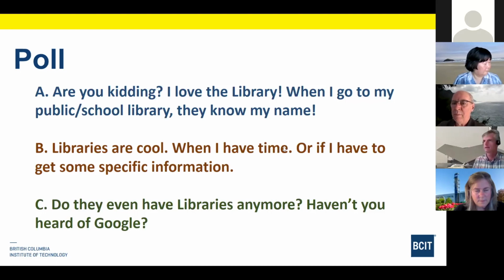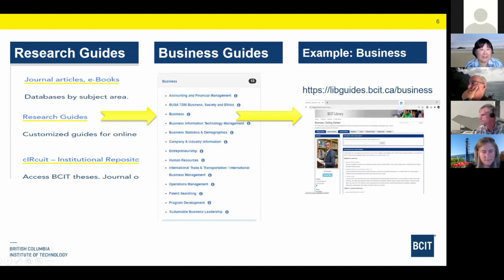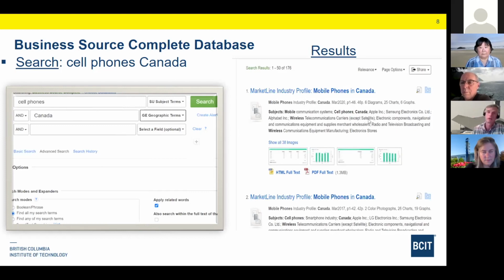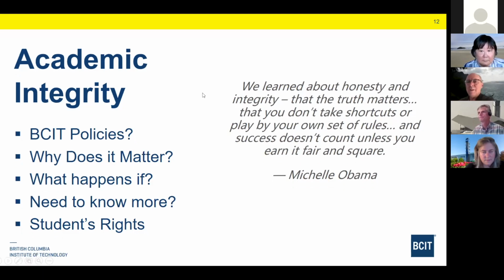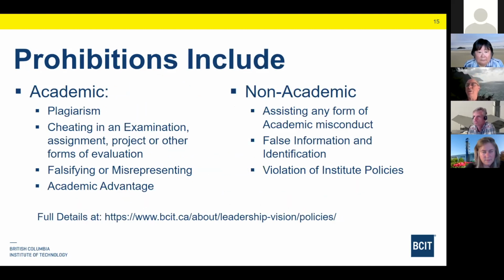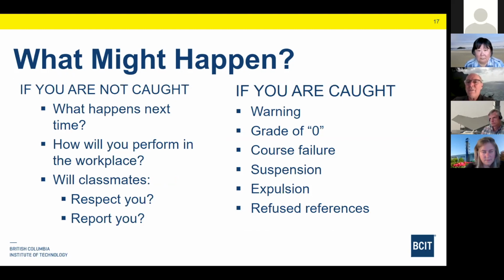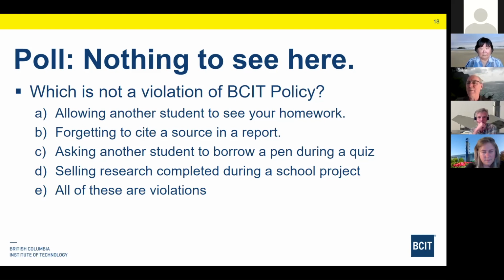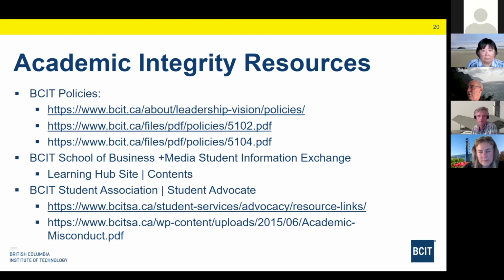Library Resources and Academic Integrity PTS | BCIT Summer Student Success Series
Explore some of the resources the library has to offer and how to properly reference resources used in preparing your assignments. We will also tell you how to avoid one of the most common ways to find yourself in academic hot water.

About the BCIT School of Business + Media:
The BCIT School of Business + Media gives you the skills and experiences you need to get the job you want. With over 100 programs and 300 courses in areas such as marketing, accounting, administration, hr, and design, the BCIT School of Business + Media can help enhance your skills and improve your marketability with either full or part-time study opportunities. BCIT business programs and courses are offered at the Burnaby and downtown Vancouver campuses. Online programs and courses are also available.